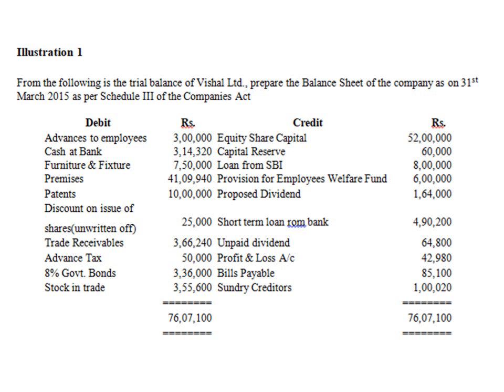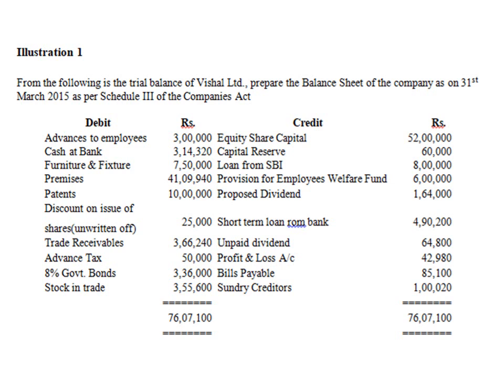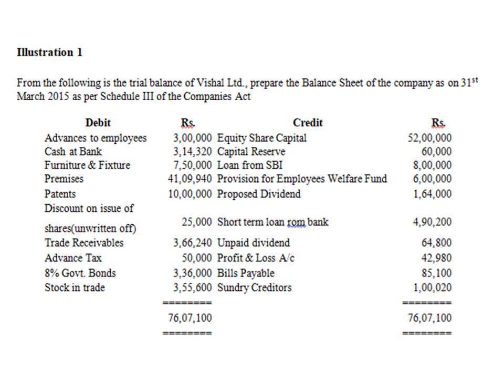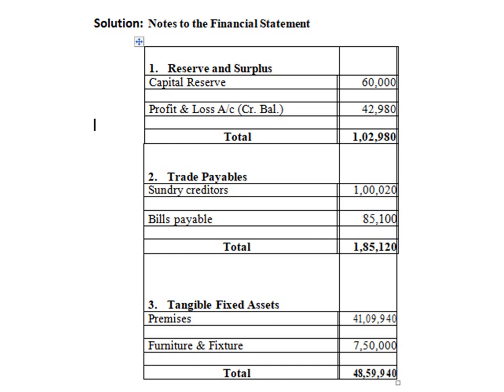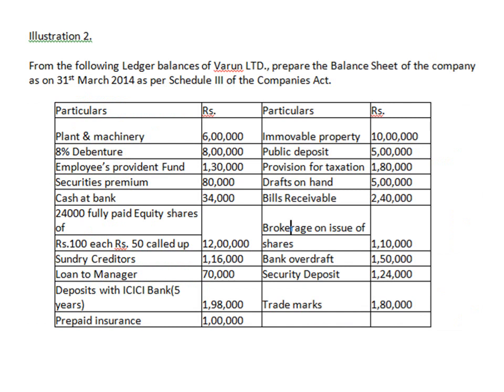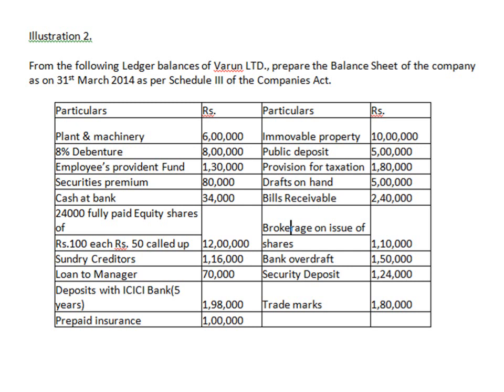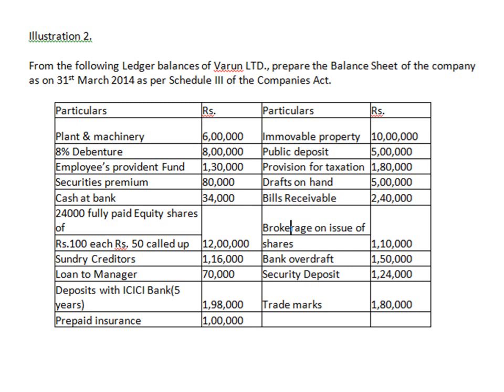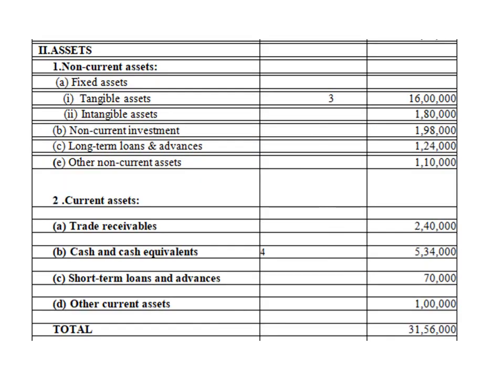Corporate Accounting session 22